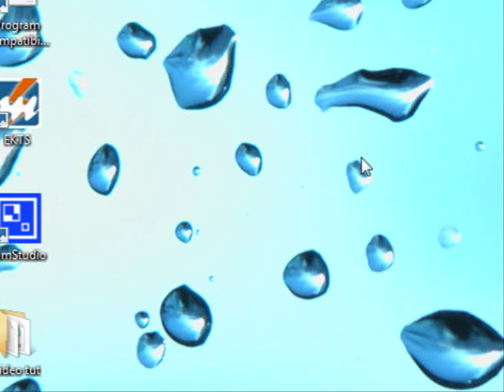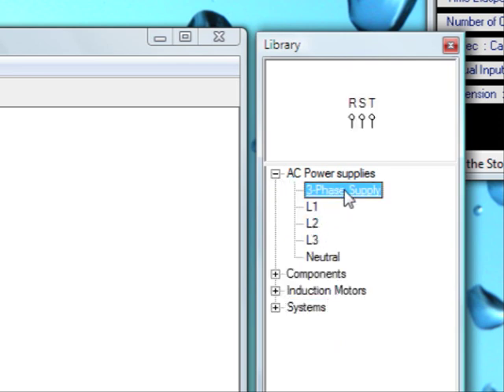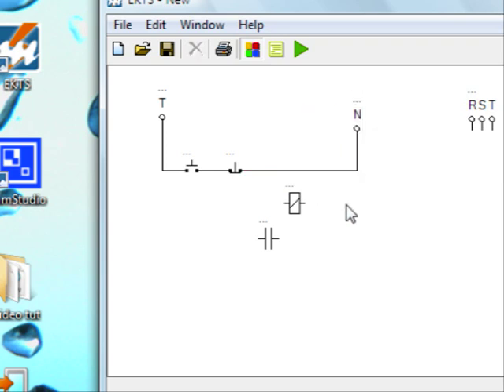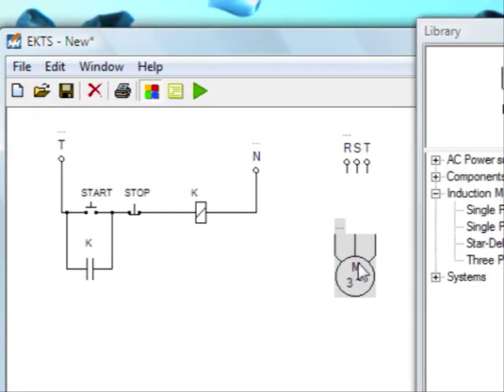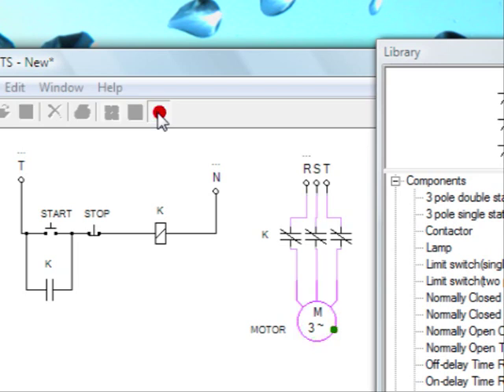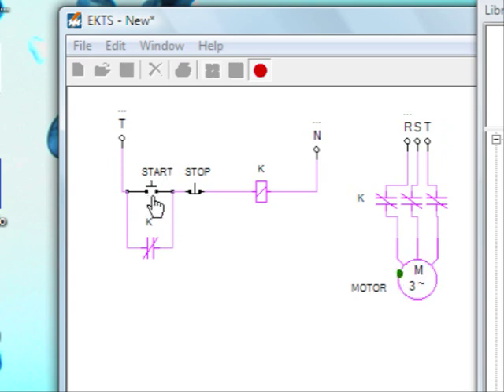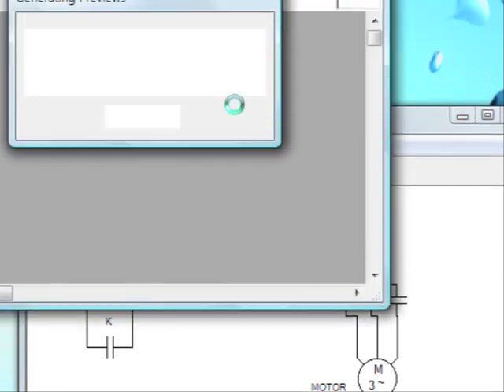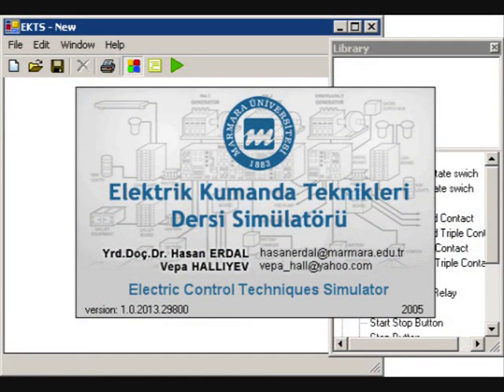EKTS Electrical Control Techniques Simulator tutorial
EKTS (Electrical Control Techniques Simulator) sample usage video tutorial.

Screenshots, full description, documentation and electromechanical circuit examples can be found on our website.